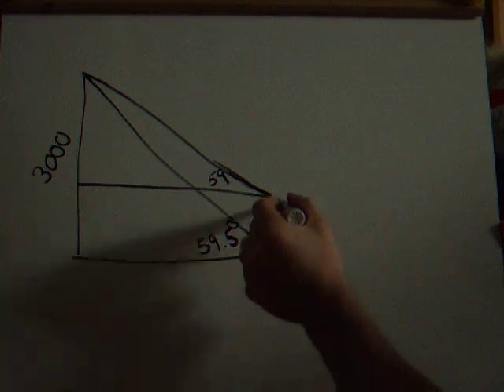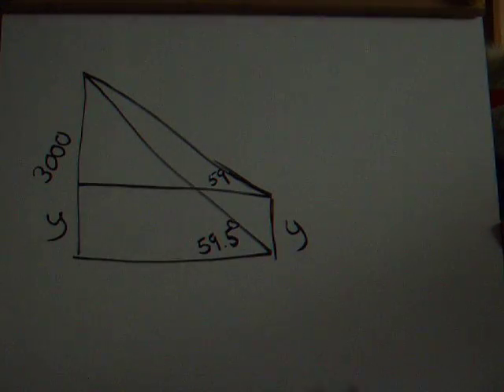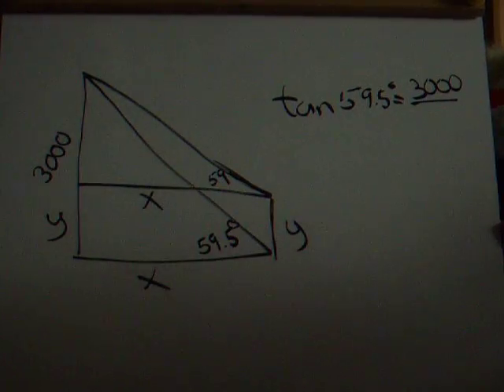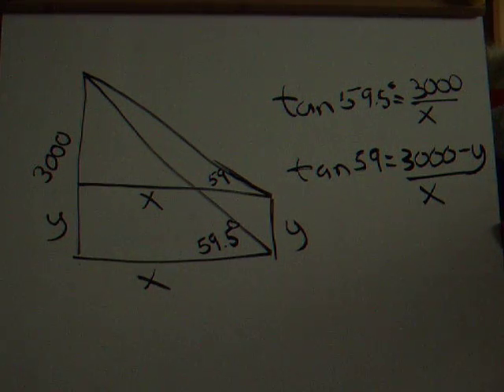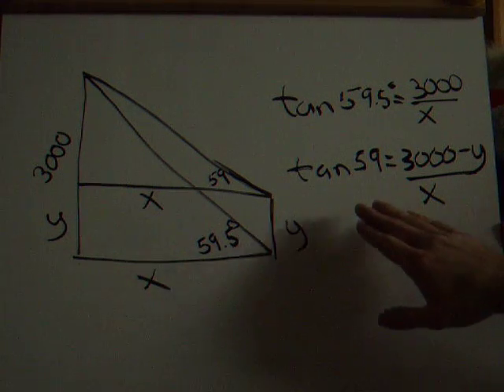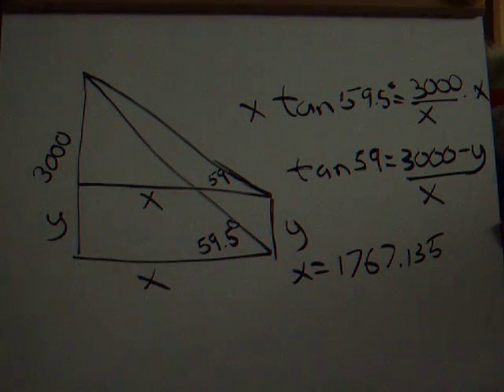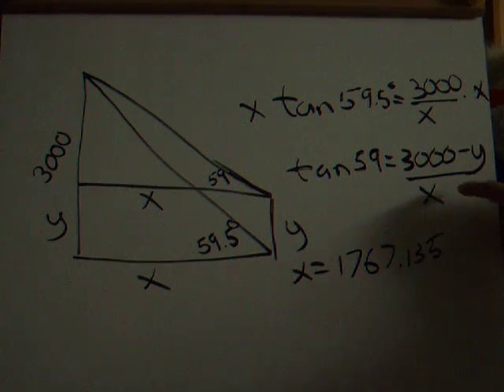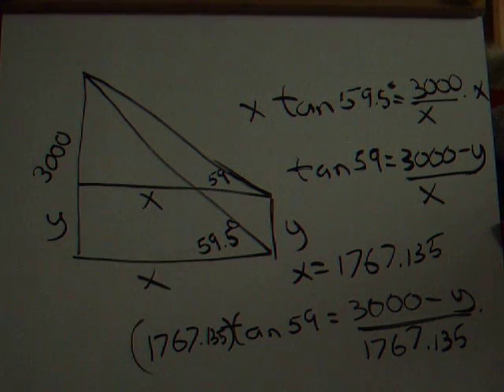de Groh #4 trig application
AAT H #4 from our applications of trigonometry worksheet.  On 1/19/2010 the grandma jumping problem.